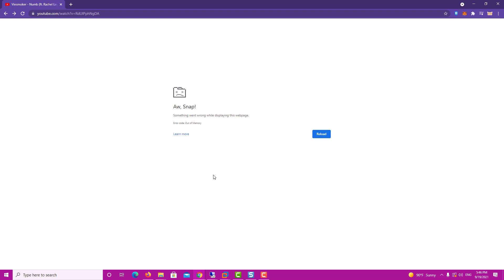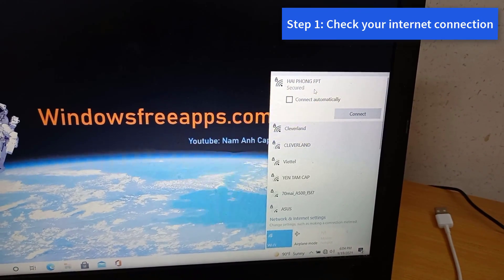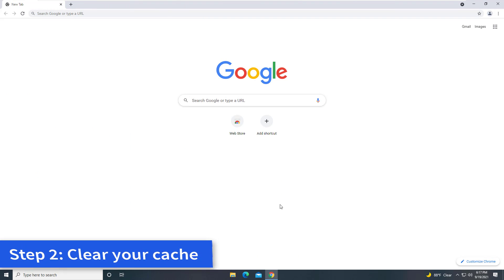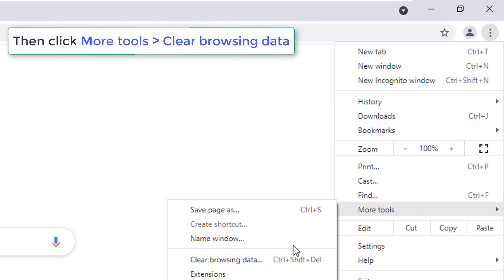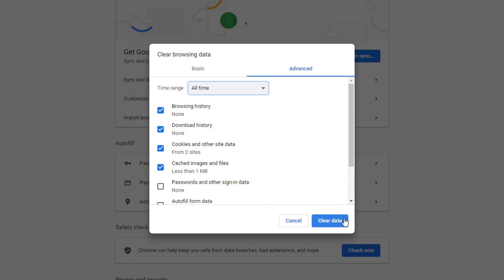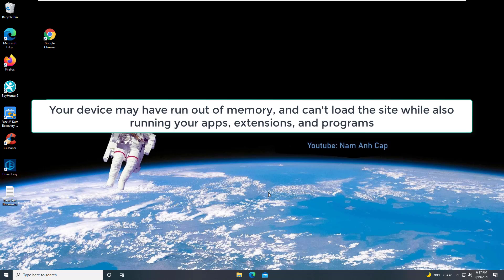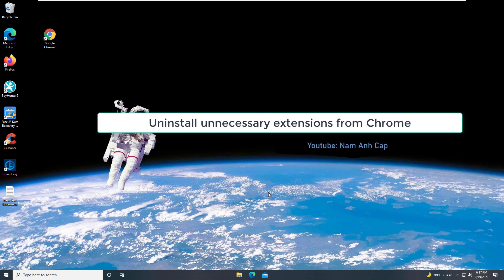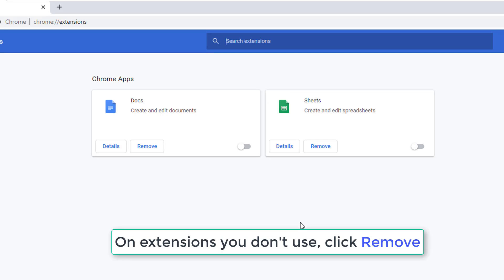How to Fix Google Chrome Ran Out Of Memory Aw Snap Error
If you are experiencing Aw, Snap! errors in Chrome regularly, it means Chrome is having problems loading that web page.
Aw, Snap!
Something went wrong while displaying this webpage.
Error code: Out of Memory
If you're seeing this frequently, try these suggestions.
Step 1: Check your internet connection
Step 2: Clear your cache
Step 3: Close other tabs, extensions, & apps

How To Fix Aw Snap Google Chrome Error On Android:
Fix Window photo viewer can't display this picture because there might not be enough memory: